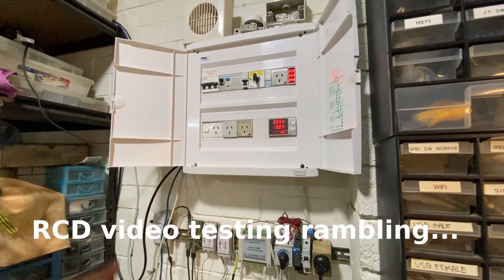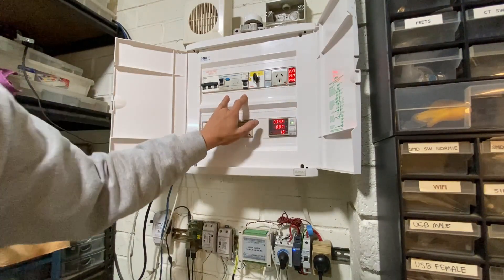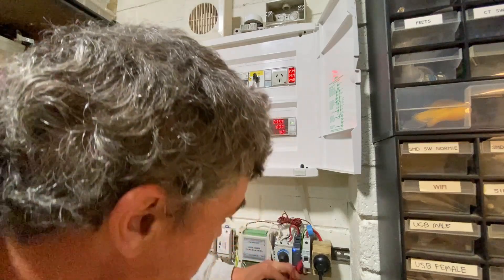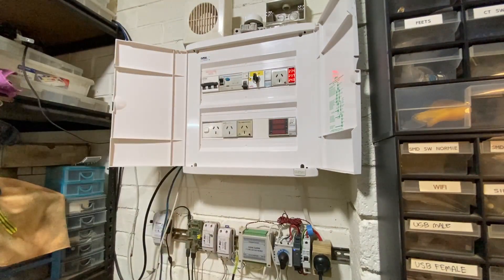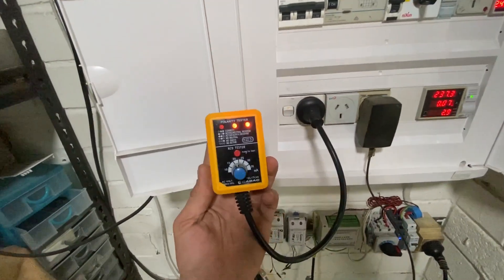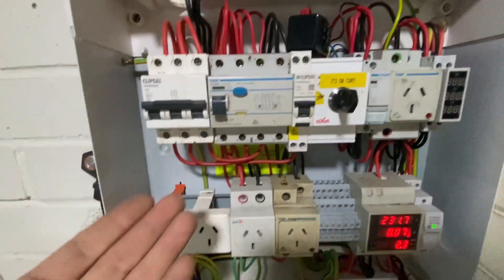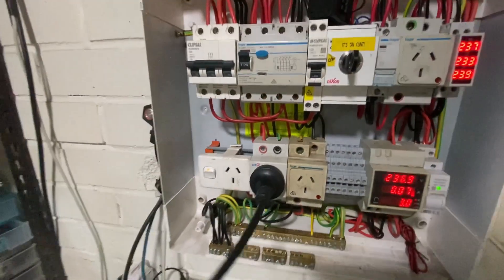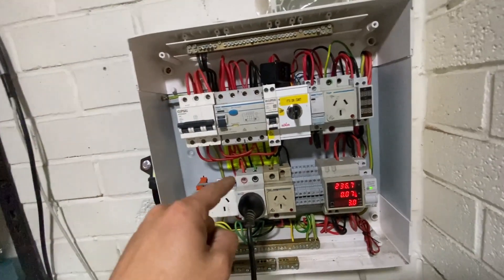Fault Find: Tripping RCDs / RCBOs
Just sharing my testing methods, prove your test gear before touching! They are your eyes!

DIYers don't understand how these devices work, use it to your advantage IMHO before having to get a tone tester out.